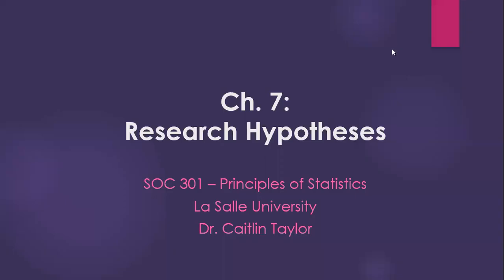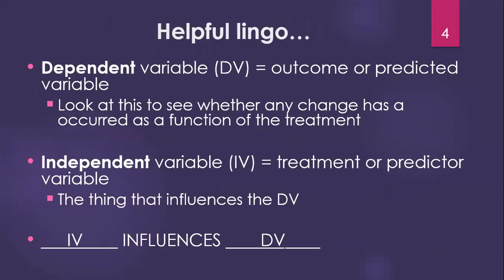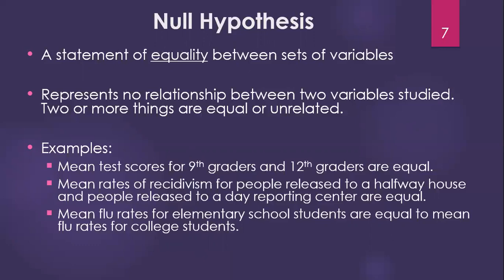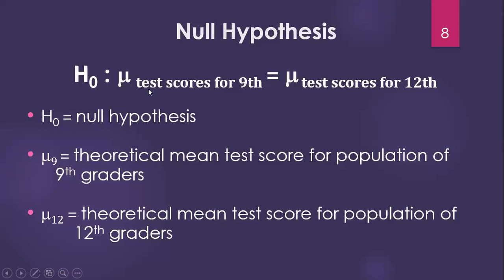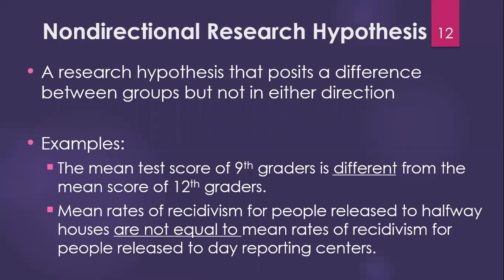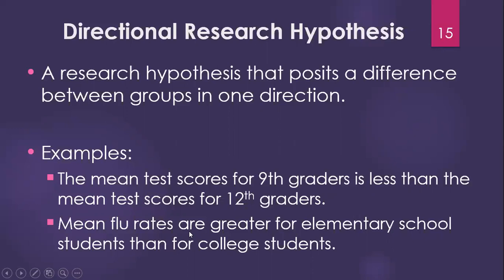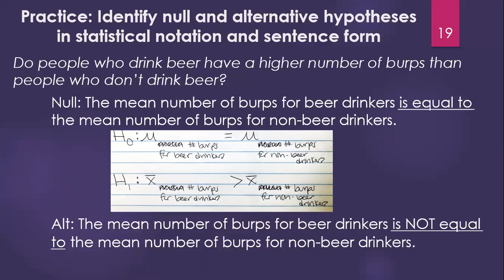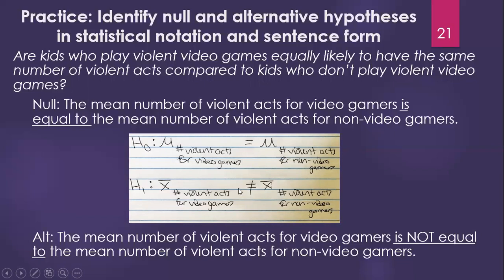Ch. 7 - hypotheses LESSON